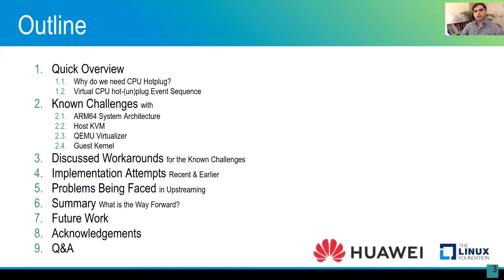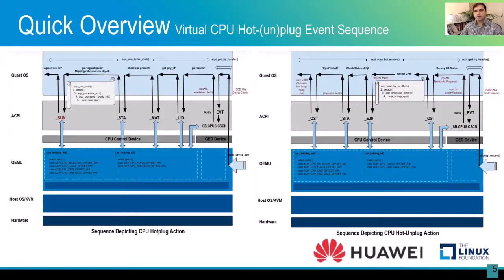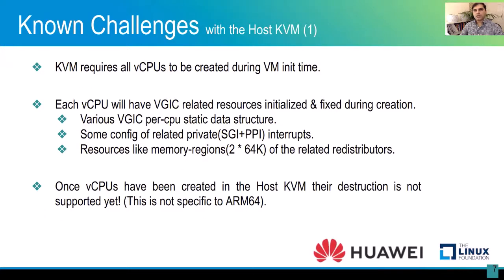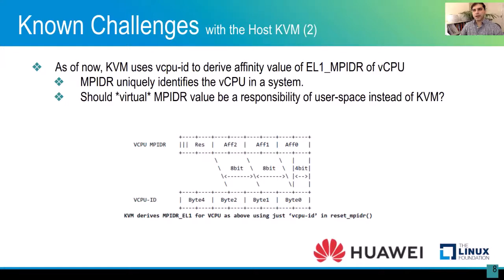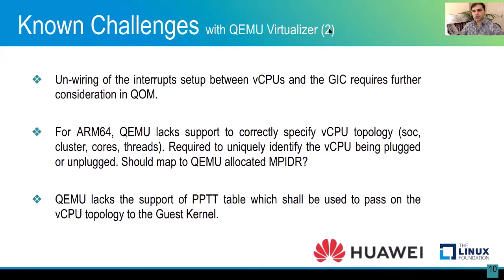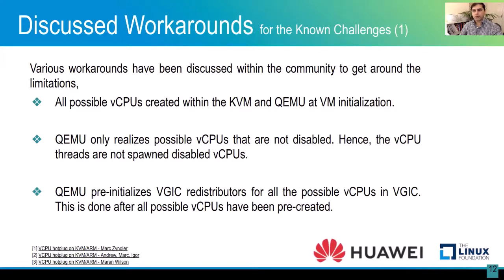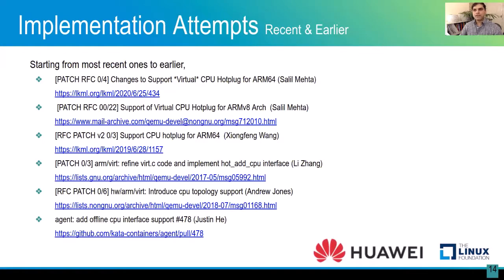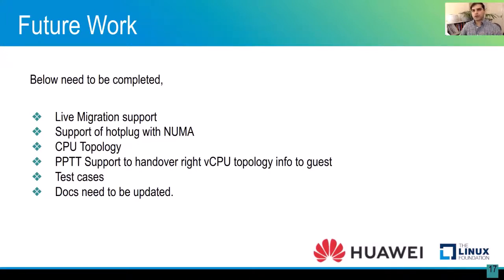[2020] Challenges in Supporting Virtual CPU Hotplug on SoC Based Systems (like ARM64) by Salil Mehta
Recently some attempts have been made to add support of the Virtual CPU Hotplug for ARM64 in QEMU virtualizer and Linux Guest Kernel but this has got mixed reviews from the community. Where some vendors have practical reasons to have such a support added, on the other hand some community members have apprehensions about its support. Idea about this talk is to:
1. Present the motivation of Virtual CPU Hotplug support on ARM64
2. Quick Overview
3. Problems in supporting Virtual CPU Hotplug
    - ARM64 System Arch constraints?
    - Host KVM
    - QEMU Virtualizer
    - Guest Kernel
4. Discussed Workarounds to the knowm limitation or problems
5. Existing work/attempts made to upstream (short mention)
6. Problems being faced in up-streaming.
7. Question/Feedback's
    - Feedback from people how to proceed and avoid the current deadlock.
    - Should Virtual CPU Hotplug support depend upon existence of Physical CPU Hotplug support?

Salil Mehta
Huawei Technologies (U.K) R&D Ltd., System Software Architect
Cambridge, UK

Salil works primarily on various system aspects of HiSilicon's ARM64 based Server chips. He is also a co-author and an official kernel maintainer of Huawei's on-chip integrated NIC driver HNS (HiSilicon Network Subsystem) across various multi-core server chips (Kunpeng920 and earlier) and has contributed at different phases of its development. His recent efforts have been towards adding the support of the Virtual CPU Hotplug on ARM64 based systems and enabling the support of the XDP (eXpress Data Path) in the HNS Driver for existing and upcoming Server Chips.